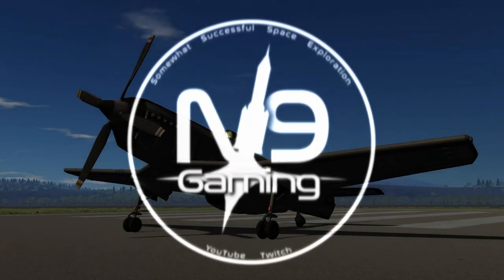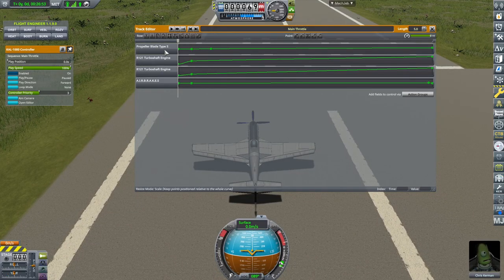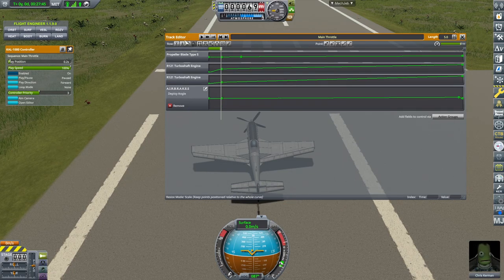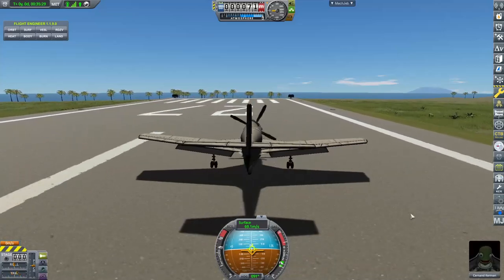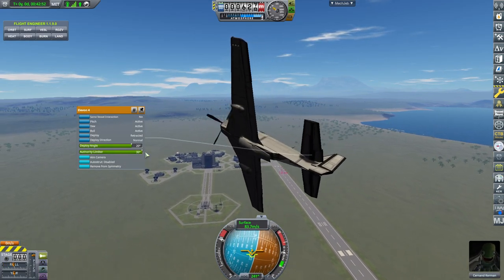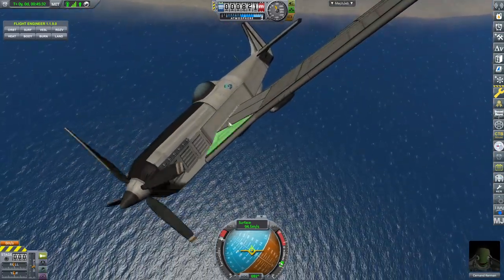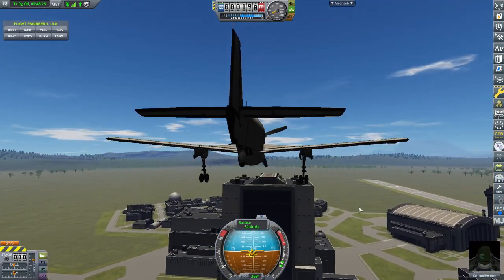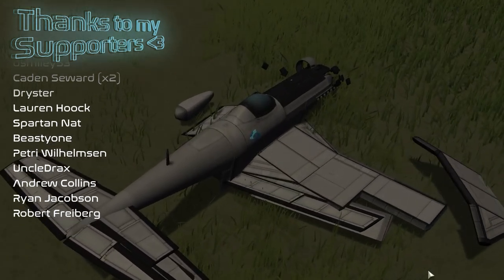Finished the P-51 Mustang! // Stock + DLC Parts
Neoscapes by FSM Team feat. escp
Ethereal by Nomyn